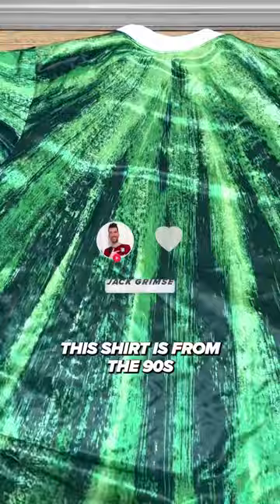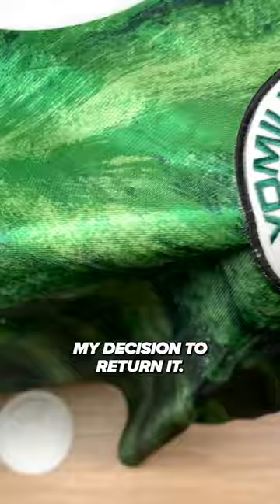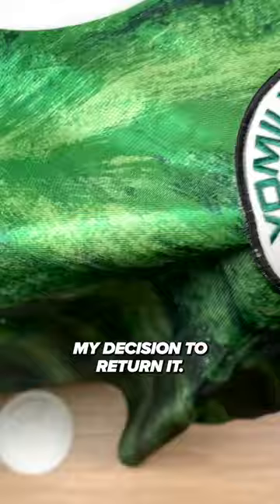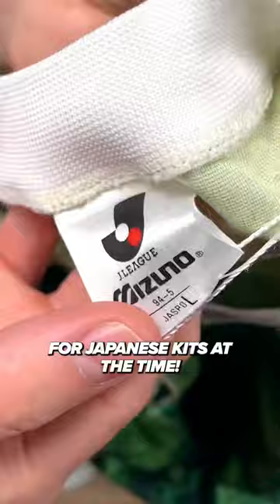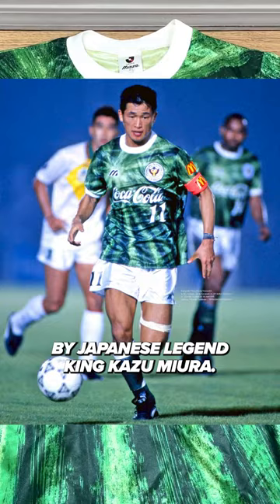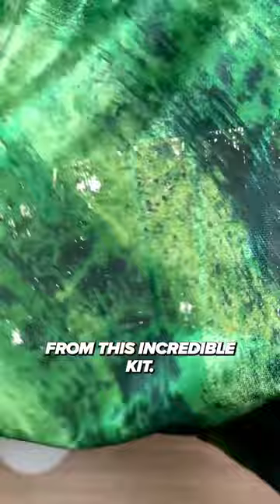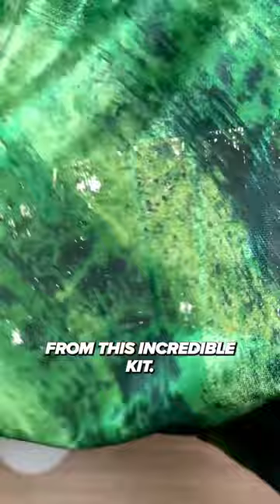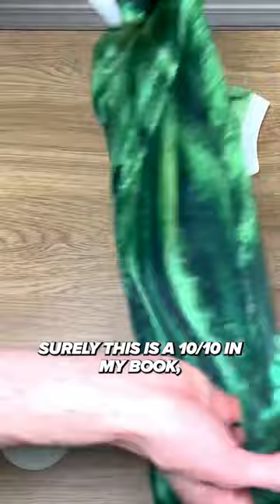Why Did I Return This? 😫 Tokyo Verdy Retro 1993-95 Kit Review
One of the most amazing kits I've ever laid eyes on, let alone brought home, and I returned it?!?! Still kicking myself for that decision. This Tokyo Verdy Retro shirt, from the early 90s (1993-95), is an absolute treasure.

I have to wonder, did I return the Holy Grail of football shirts? This is from the era when King Kazu Miura played for Toyko Verdy - at the time known as Verdy Nippon, before they moved to Toyko, and is a treasure from the early days of the J League.

It's truly a stunning retro kit, and an amazing football shirt. Hopefully I can get it back somehow...

Soccer Why Did I Return This? 😫 Tokyo Verdy Retro 1993-95 Kit Review